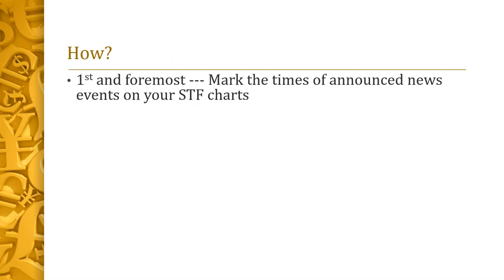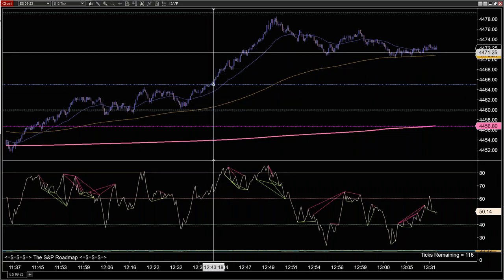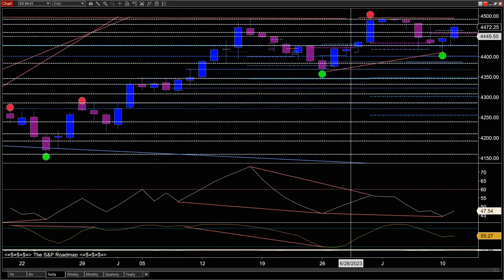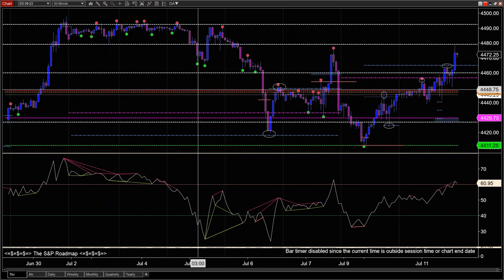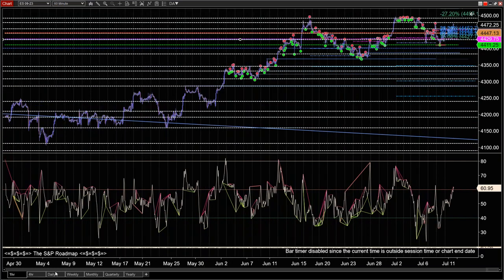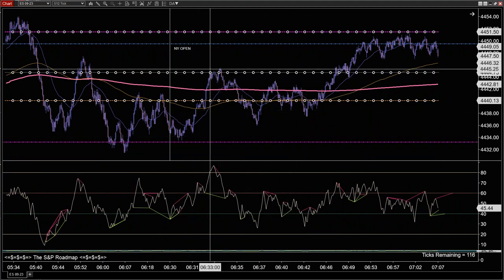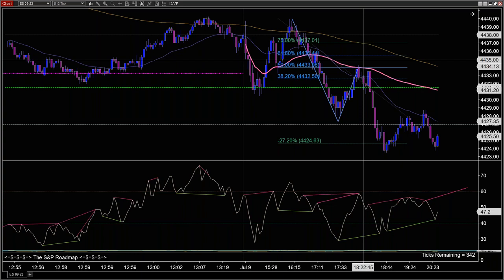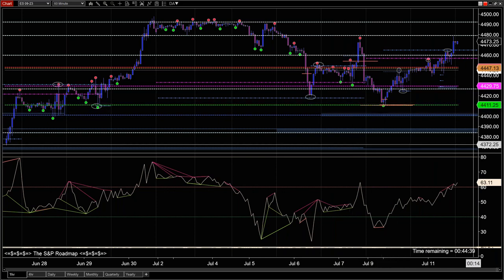The S&P Roadmap Webinar hosted by Tiger Shark Trading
Thank you to Dave M and Tiger Shark Trading for hosting us!!!

Sign up with Tiger Shark Trading to get trading resources and daily trading webinars